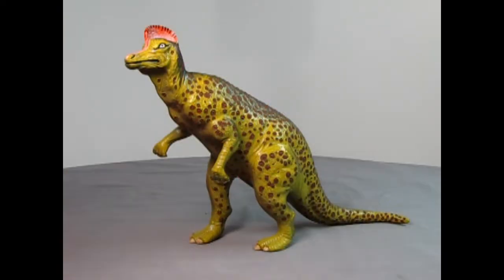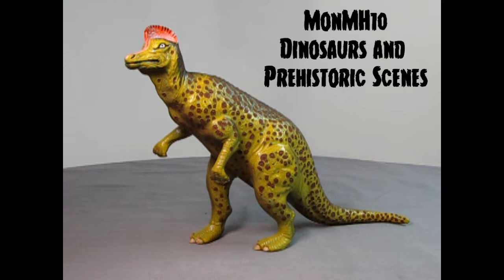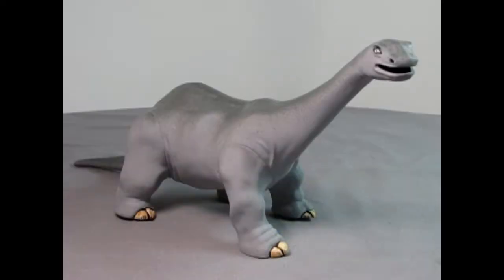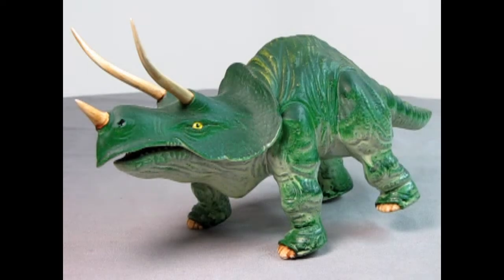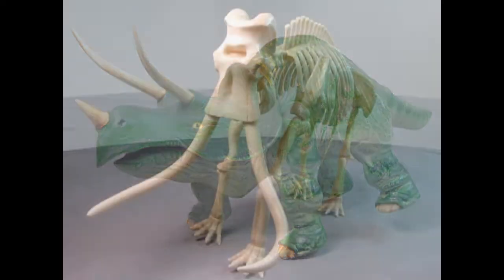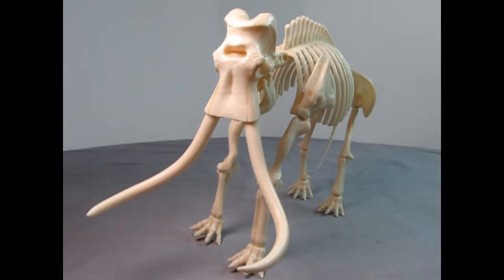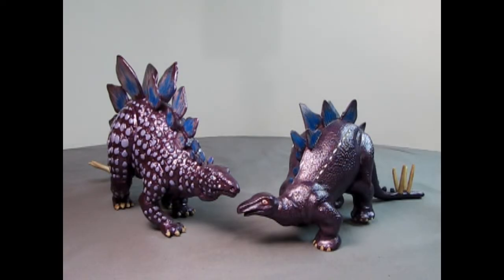What is MonMH10 - Dinosaurs and Prehistoric Scenes? (Build A Monster Contest)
Our next category is a real blast from the past!

In MonMH10, Dinosaurs and Prehistoric Scenes, you can enter any dinosaur model kit on land, sea, or in the air as well as early mammals, birds, fish or reptiles and primitive humans.

Show us how your model building skills evolved from the primordial soup!

This category includes single models, model groups and dioramas that only contain "prehistoric" models. You can also add in some modern touches for a Jurassic Park theme, such as modern humans, modern vehicles and some technical aspects like computer implants and what-not.

These models can be in any scale. Build them, paint them and have fun!

If you have any additional questions, please post them in the comments section below.

Please remember that when we judge your models in this category, and in the Build A Monster Contest in general, we will be looking for the following model building basics:

- Are the seam lines cleaned up?
- Are there any pegs on the model from the parts tree?
- Does everything fit together nicely without gaps?
- Is the glue application clean (No big glue blobs or major plastic melt)?
- Is everything painted without any "windows" on the model showing plastic?

Please take pictures of your model in front of a white sheet, white paper background or neutral colored background such as black for a light colored model. We want to focus on your model and not lose it to the clutter on your work bench or in your home.

If you can present the model and get all the basics, you have a better chance of getting the Gold!

If this sounds like the category for you, please click this link and see what you need to do to enter this contest.

Any entries not following the YouTube Community Guidelines will be disqualified. Personal data from the contest will NOT be used or shared in any way, shape or form.